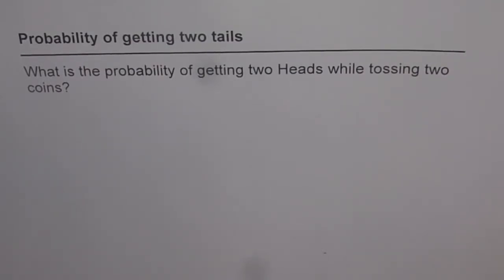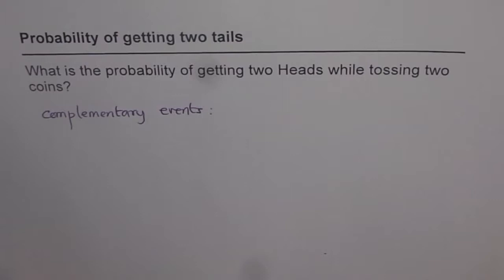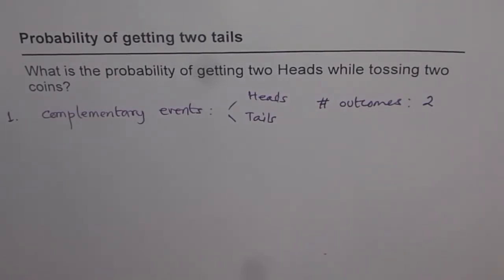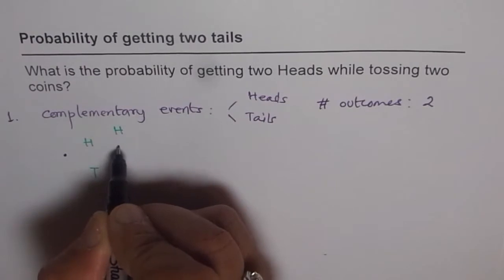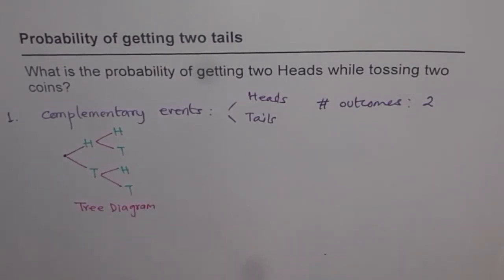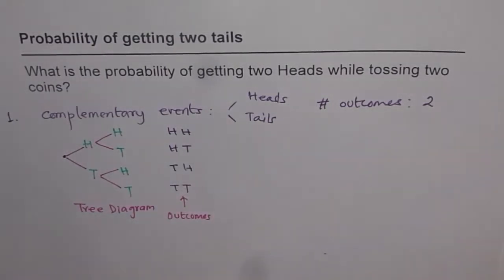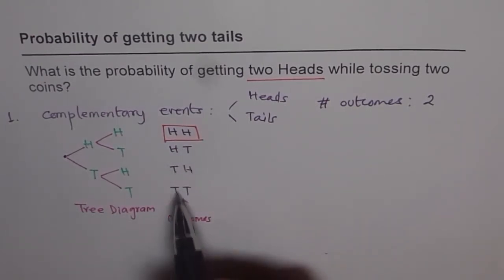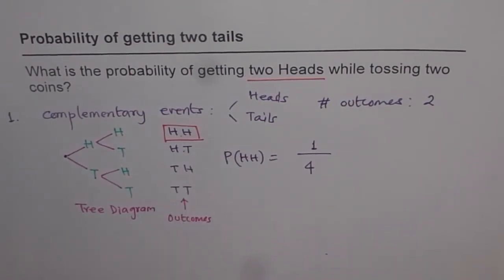Probability of Two Heads